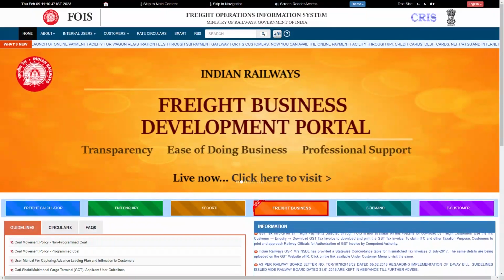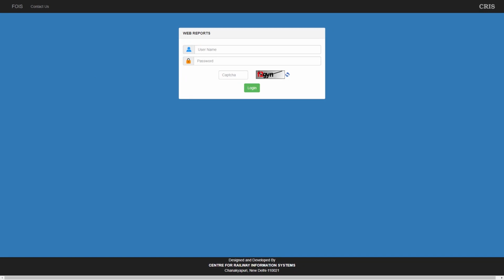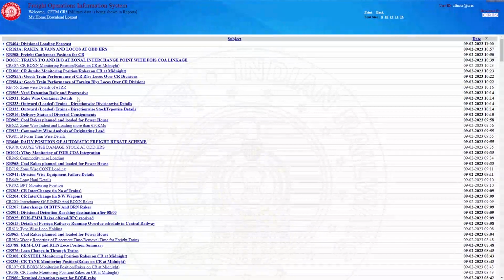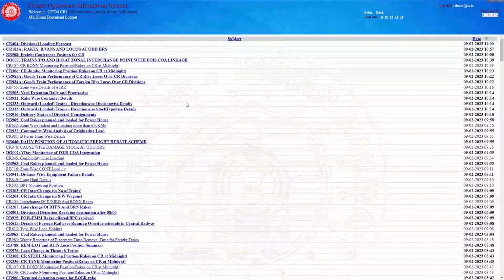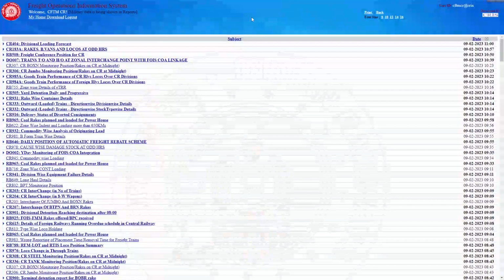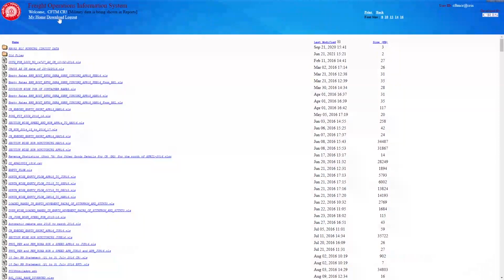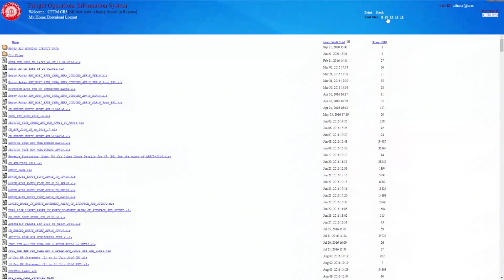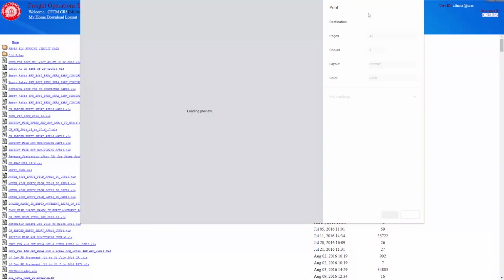FOIS Web Reports | Freight Queries | Indian Railways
Tutorial to use FOIS Web Reports Application.